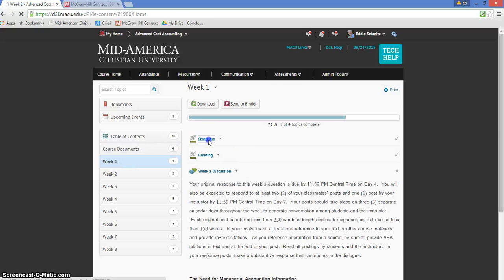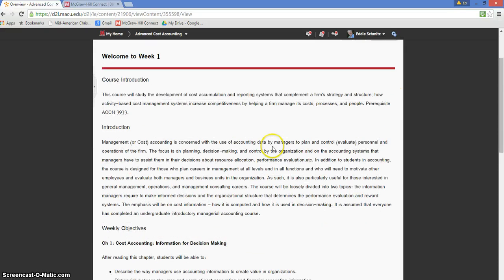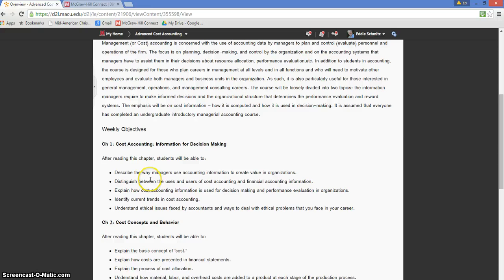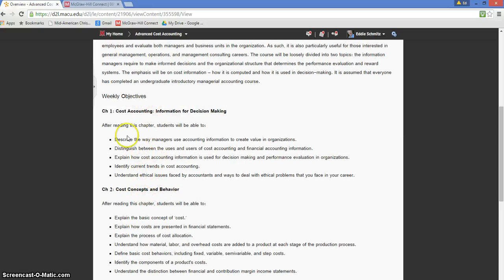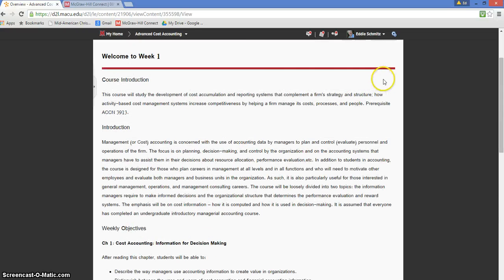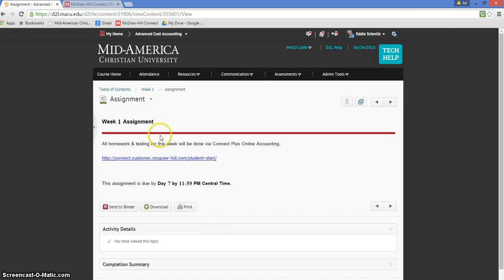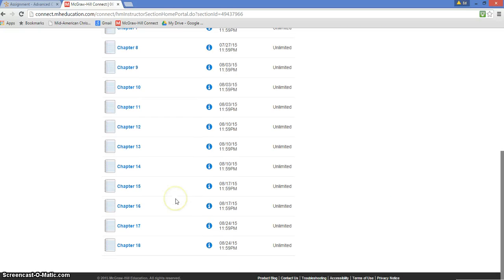ACCN 5143 Week 1 Intro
Description - Instructional video used in ACCN 5143 Advanced Cost Accounting at Mid-America Christian University.